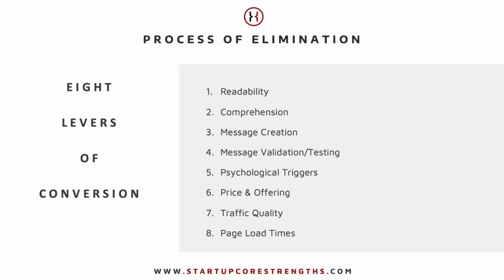Conversion Rate Optimisation in 8 Steps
It's never a bad time to work on improving your conversion rate. In this video, I break Conversion Rate Optimisation (CRO) down into 8 easy-to-follow steps.